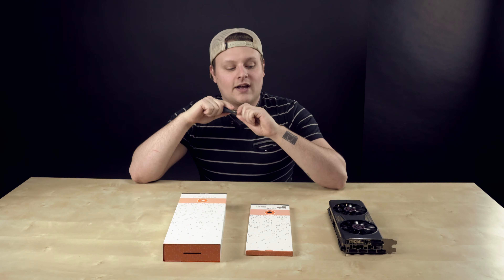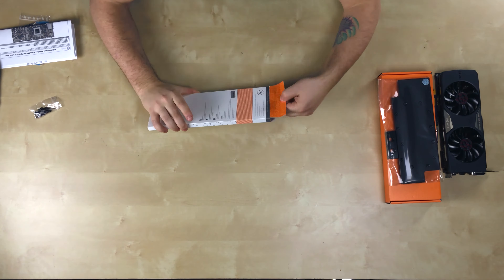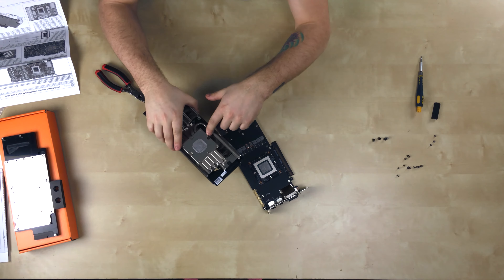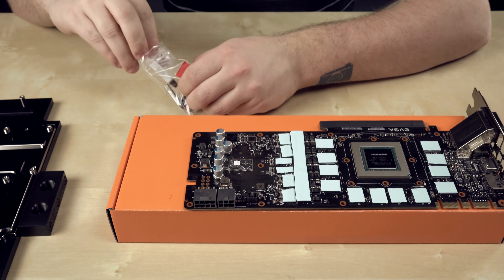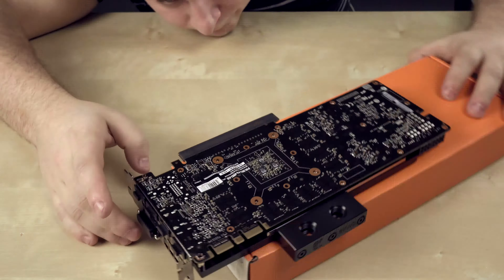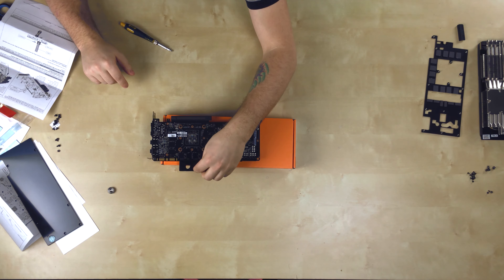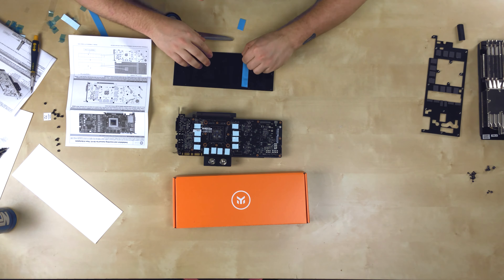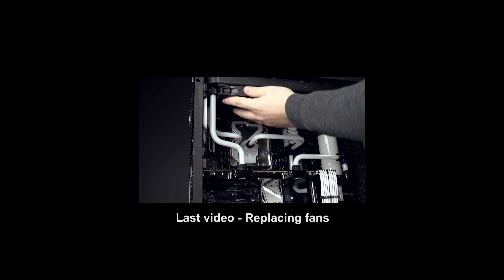Installing EK Titan X Waterblock on EVGA 980Ti - Build Log #10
In this video I take the stock ACX2.0 cooler off the EVGA 980Ti and install the EK FC-Titan X nickel waterblock and back plate.

All my watercooling parts bought at: Dazmode.com